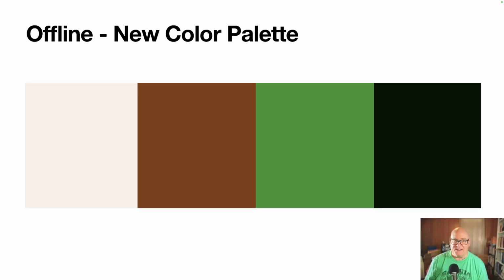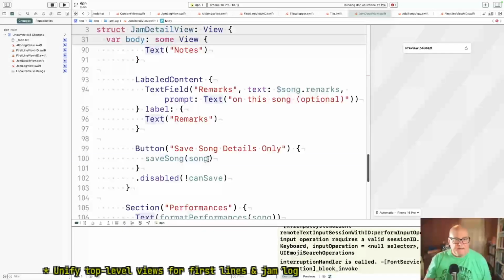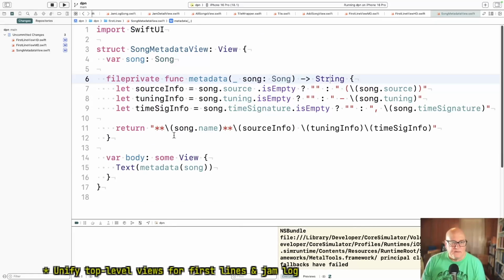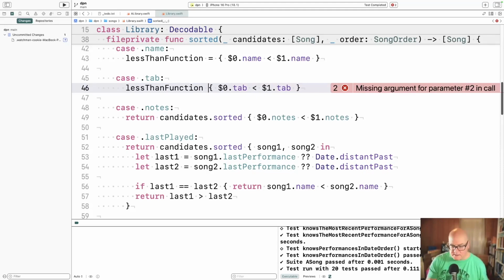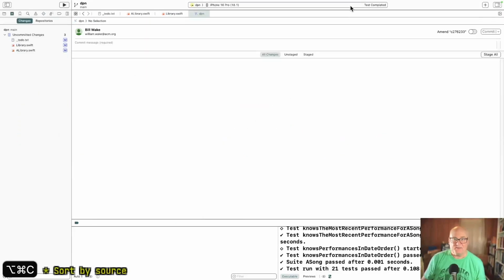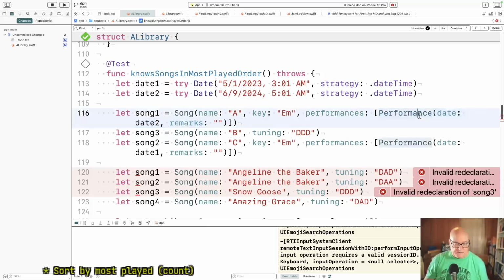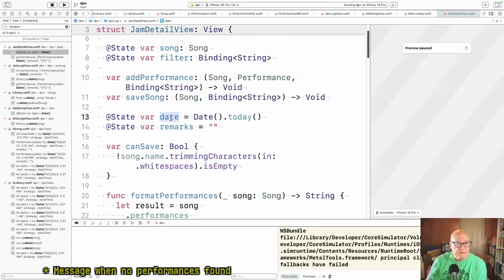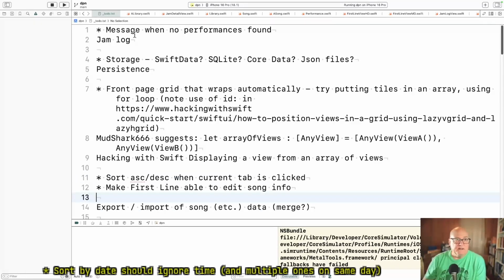DPN 24 11: Refine the Jam Log - DPN Tools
* [offline] Worked on color scheme
* Let First Line Index save new songs
* Move saving a new song into AllSongsView
* Unify top-level views for first lines & jam log
* Don't show tuning on First Line (HD)
* Sort by performance date ascending
* Sort by source
* Sort by tuning
* Sort by most played (count)
* Sort by date ignores time (and multiple performances on same day)